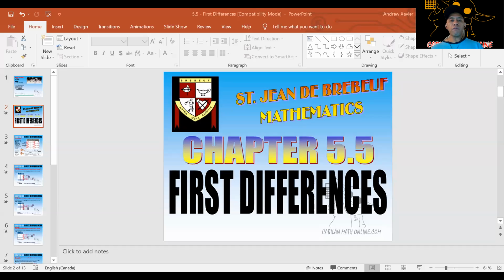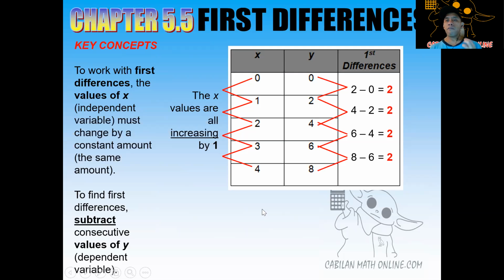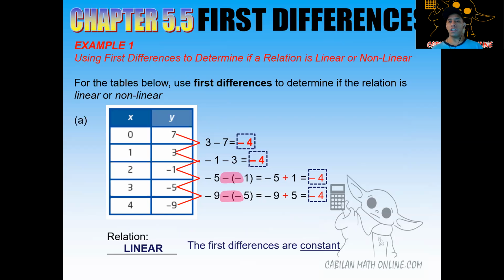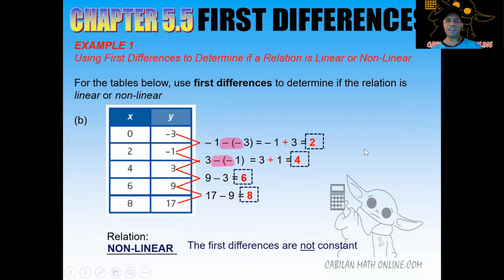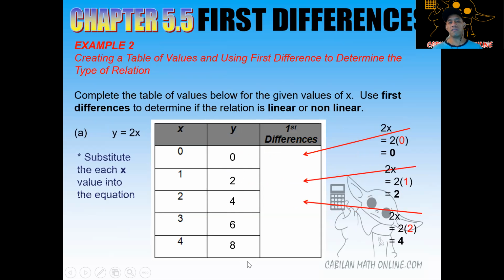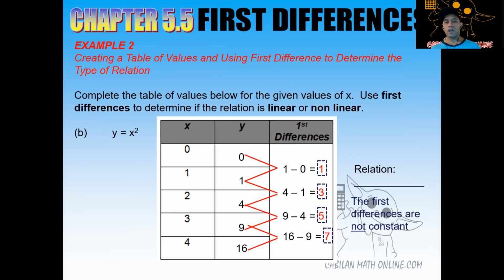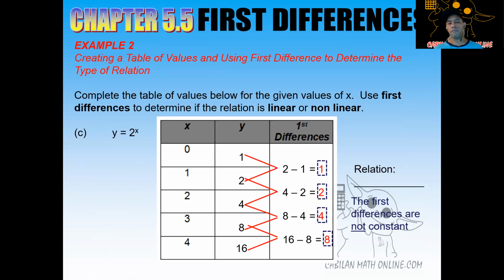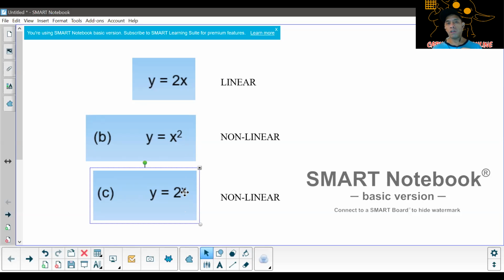5.5 - First Differences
Learning how to calculate first differences